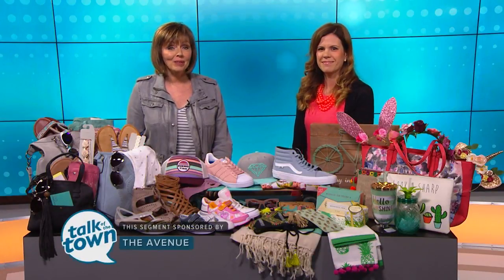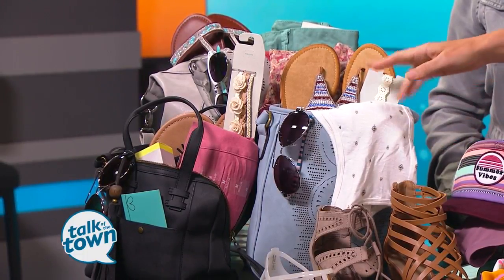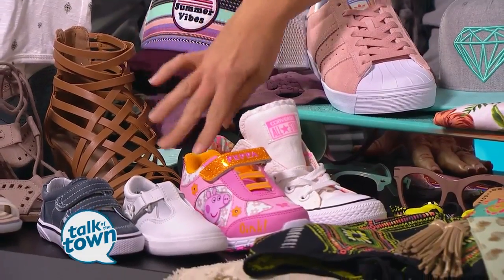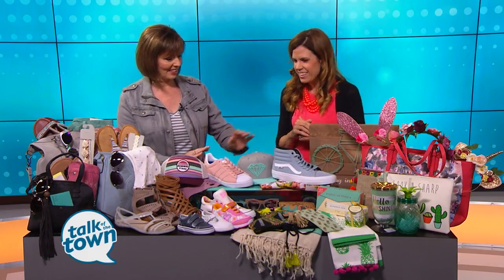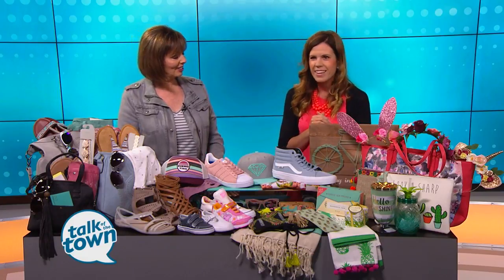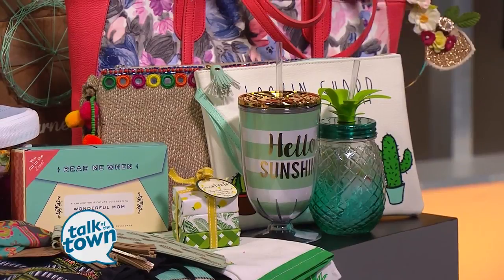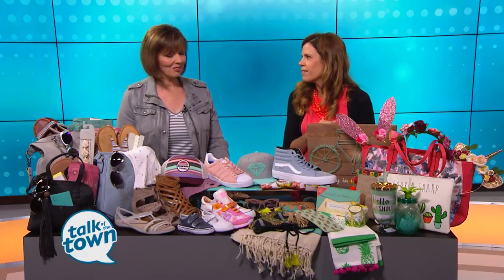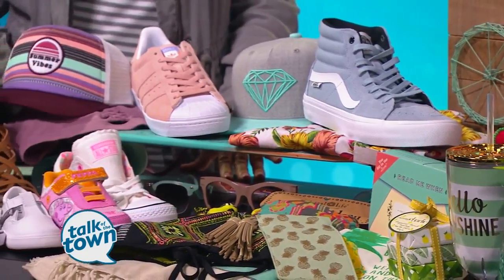Spring Buys at The Avenue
Lindy Mullen from The Avenue Murfreesboro showed spring looks.